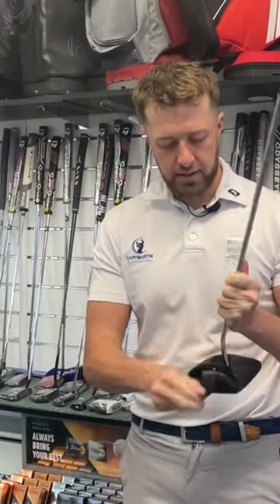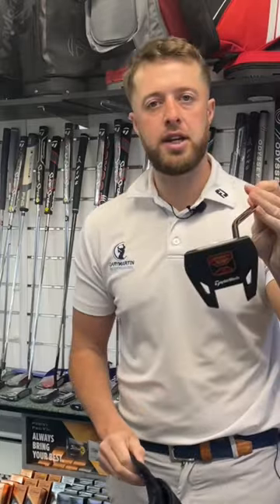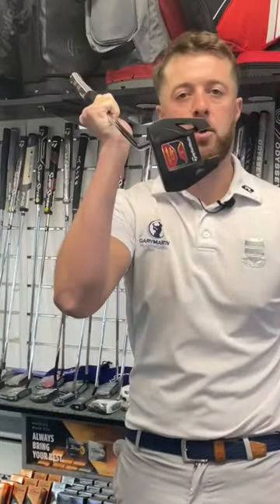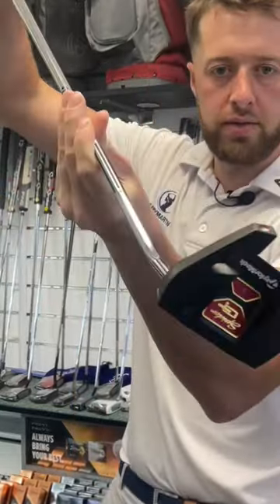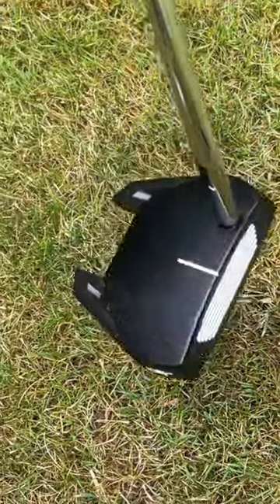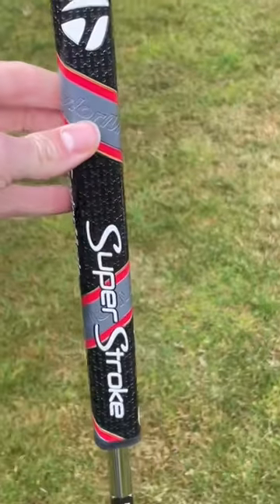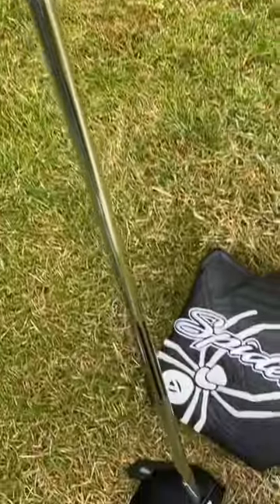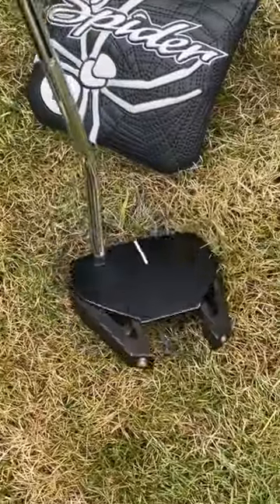Taylormade Spider GT Putter | Daily Golf Deal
Taylormade Spider GT Putter
34” Right handed
Includes head cover
Like new
£200

Daily Golf Deal with

Huddersfield Golf Club
Fixby Hall
Lightridge road
Huddersfield
Hd2 2EP
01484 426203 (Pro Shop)